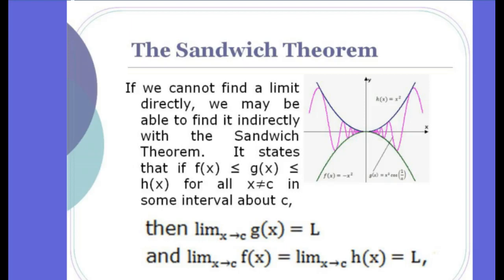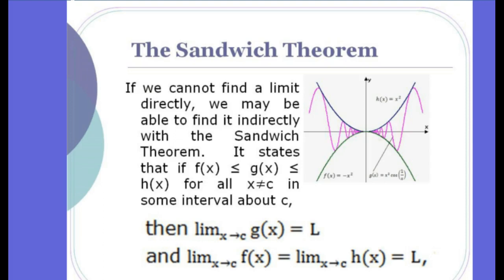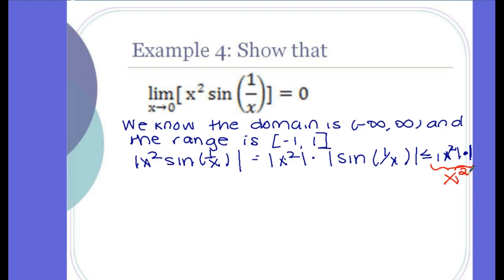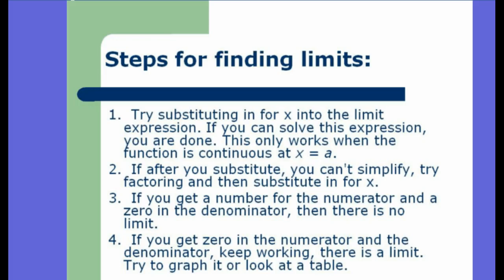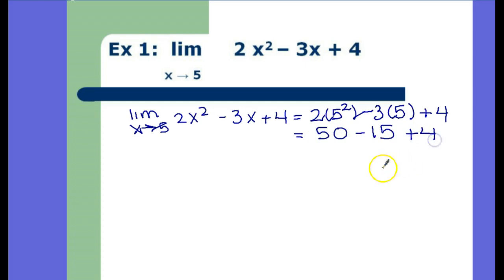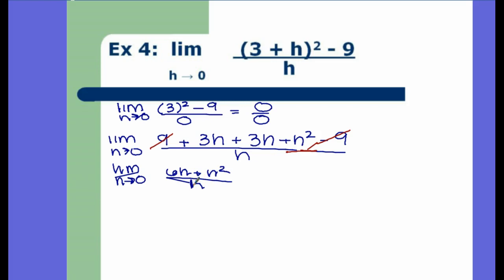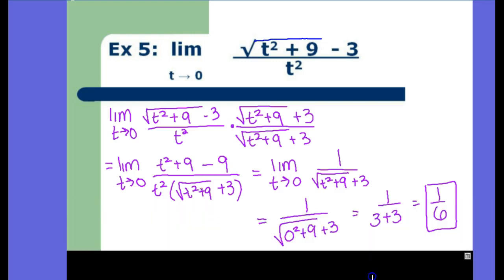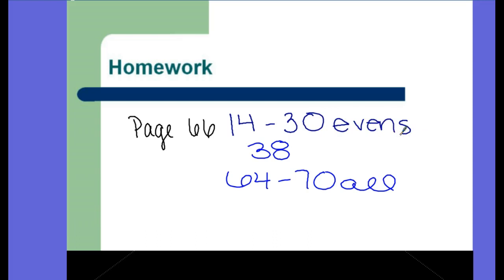2.1 Sandwich Theorem and Simplifying Limits Algebraically.